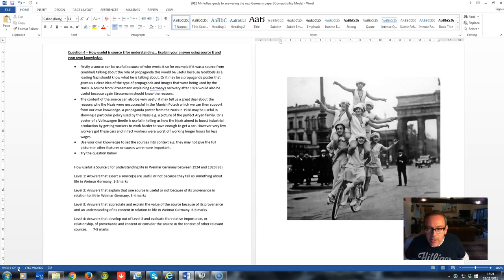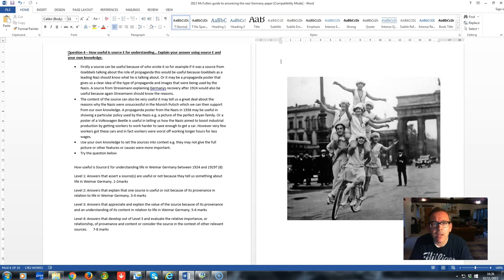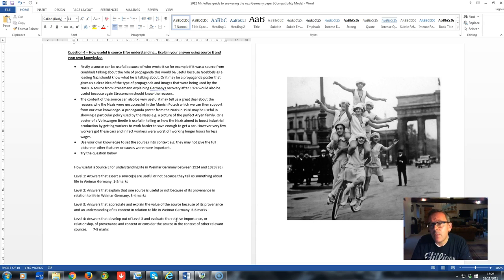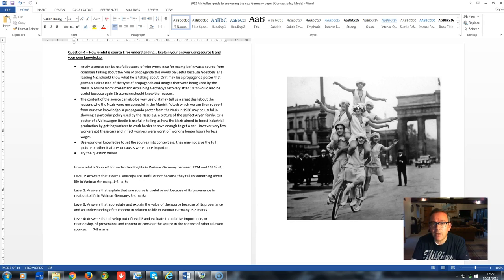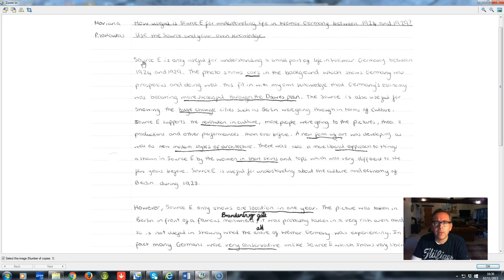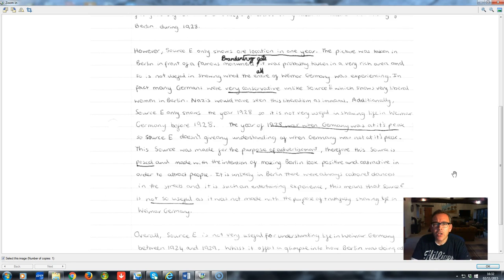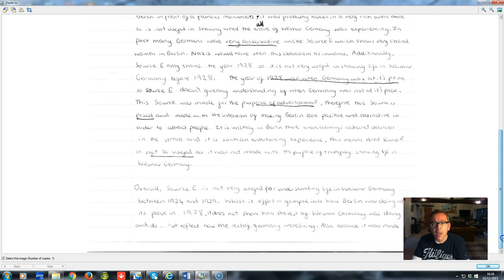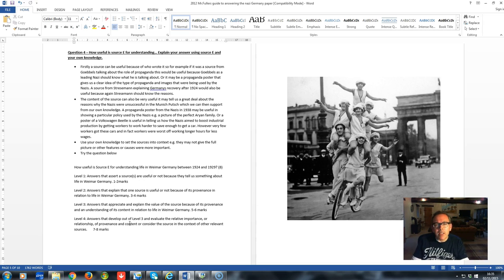How to do usefulness questions